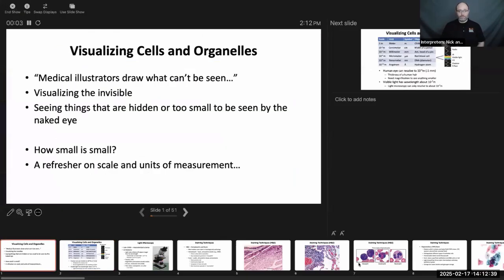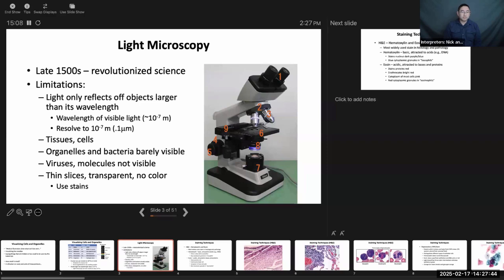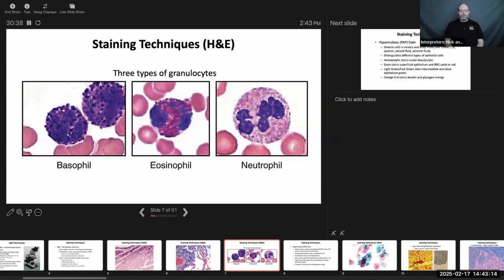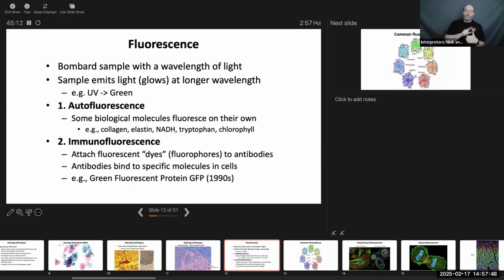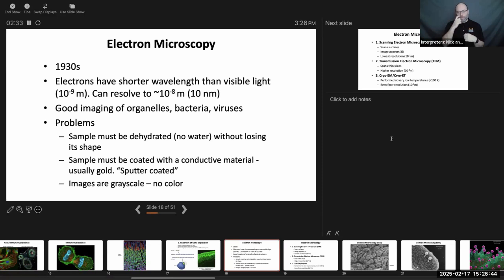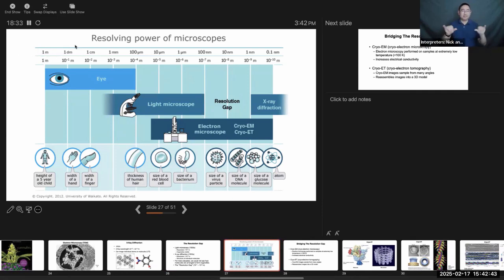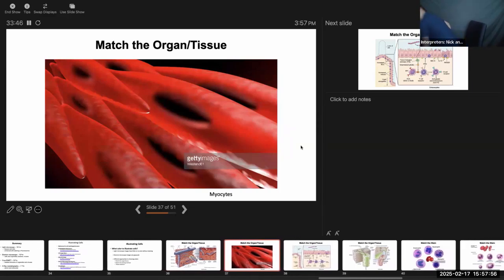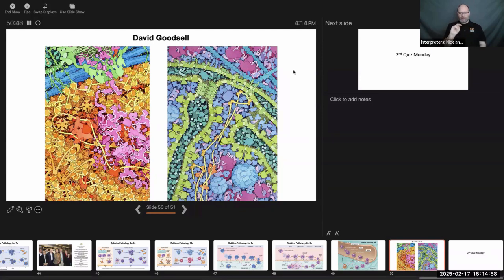Lecture 06 - visualizing cells version 2